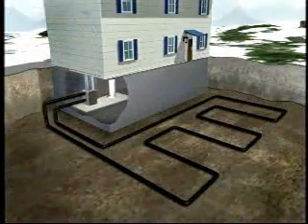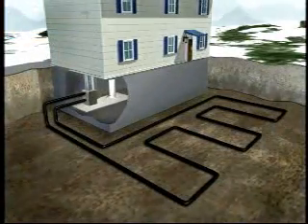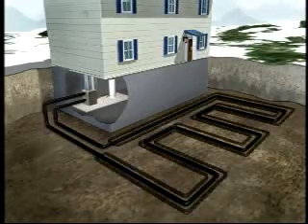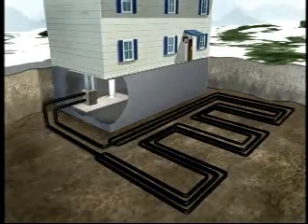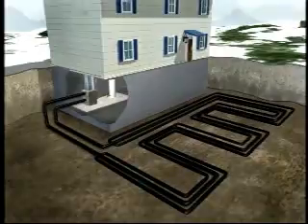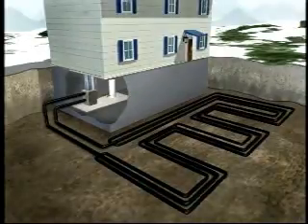Geothermal How it Works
Geothermal Heating and Cooling. How it Works